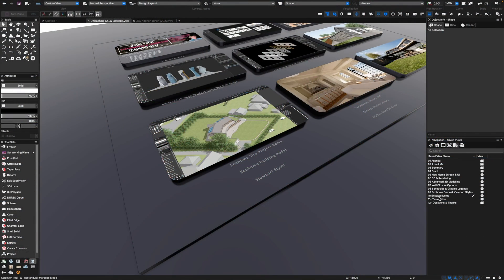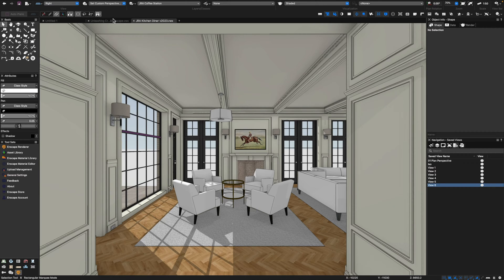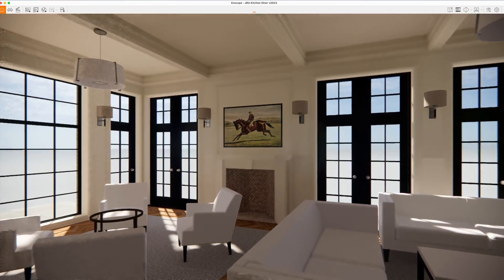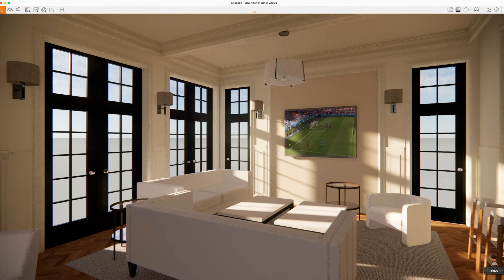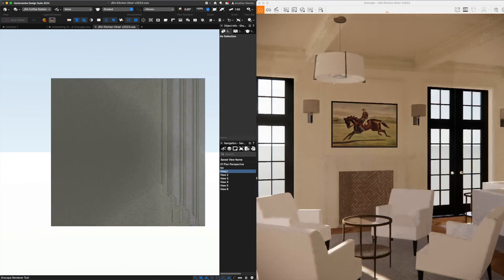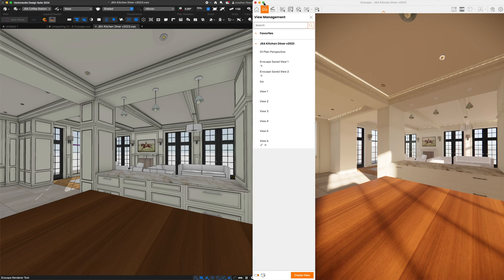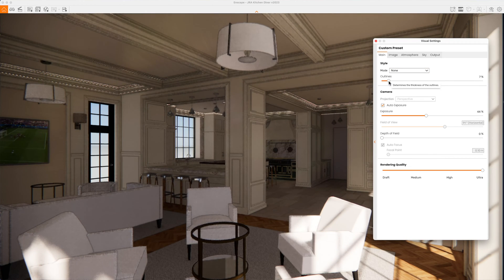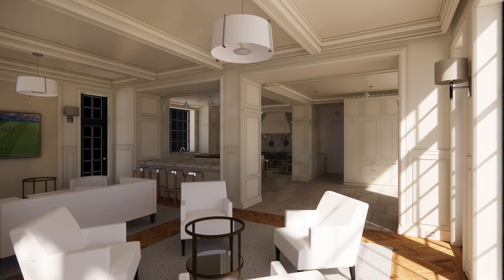Enscape: Unleash Your 3D Creativity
Episode Summary: Jonathan takes us on a deep dive into the world of real-time rendering using Enscape for Vectorworks. Enscape, known for its seamless integration as a plug-in, transforms the way designers and architects visualise their projects with its high-quality, speedy rendering capabilities. Learn more and try Enscape 4.0 for 14 days:

Jonathan is an Enscape specialist, teacher, and trainer with expertise in real-time rendering software integration for CAD applications like Vectorworks. He is also an authorized reseller of Enscape products. While the specifics of his background are not detailed in the transcript, his proficiency with Enscape and Vectorworks, as well as his involvement with architectural projects—such as the kitchen diner project for BBA Architects in Chicago—highlights his technical acumen and experience in creating stunning, realistic renderings for one-off home designs

Additionally, Jonathan introduces new animation features now available for Mac users, providing the audience with a glimpse into the advanced capabilities that this software offers.

Key Takeaways:
Enscape for Vectorworks offers a seamless integration, enabling high-quality, real-time rendering directly within the CAD software environment.
With the recent update, Mac users can now utilize the full suite of rendering and animation features that were previously exclusive to Windows.
Enscape's visual settings and asset library empower designers to create lifelike environments with customizable materials and detailed object assets, improving client presentations.

Notable Quotes:
"Enscape for Vectorworks... produces amazing renderings and I think you'll just be blown away by the quality and the speed of the rendering."
"The beauty of Enscape is that it works both on Windows and Apple Mac these days."

Timestamp Summary
0:00:04 Introduction to Enscape for Vectorworks
0:00:38 Live demo of a kitchen diner project
0:02:00 Using save views in Vectorworks for design presentation
0:02:57 Launching Enscape and loading the model
0:04:26 Navigating and refining the view in Enscape
0:05:51 Adjusting the time of day and lighting in Enscape
0:06:46 Creating and exporting a screenshot in Enscape
0:07:52 Synchronizing views between Vectorworks and Enscape
0:09:26 Creating and saving views in Enscape
0:10:54 Overview of additional features in Enscape
0:11:19 Introduction to visual settings in Enscape
0:11:43 Adjusting visual settings for different render styles
0:12:22 Exploring image control and color adjustments in Enscape
0:13:22 Exporting images with alpha channels and depth channels
0:13:48 Rendering a high-quality image with material ID and object ID
0:14:16 Overview of Enscape's material library
0:14:56 Using Enscape's asset library to add props to the model
0:15:54 Utilizing proxies to maintain quality while reducing file size
0:16:27 Introduction to animation in Enscape
0:17:00 Exporting and rendering an animation in Enscape